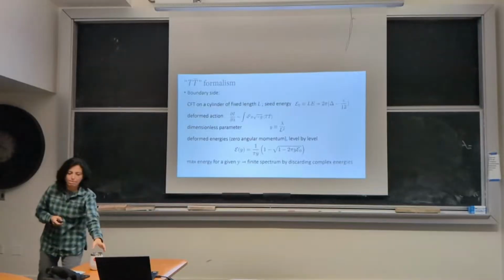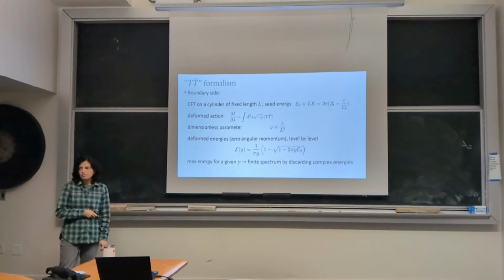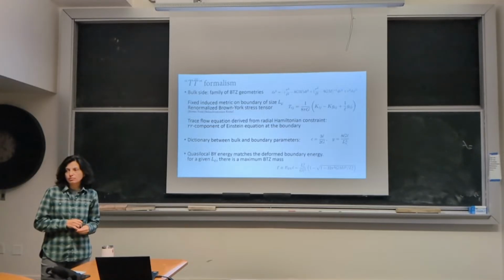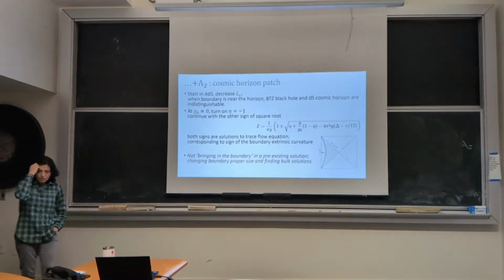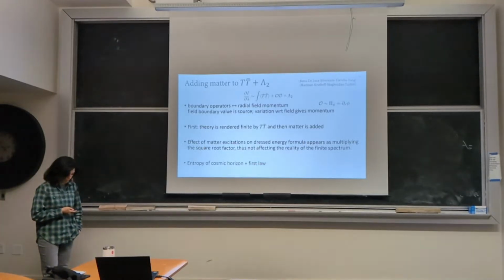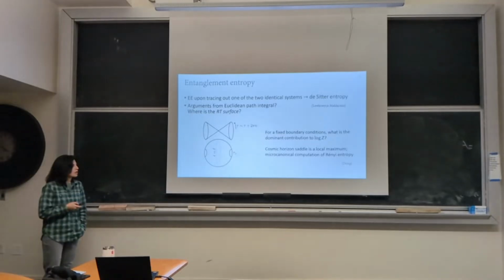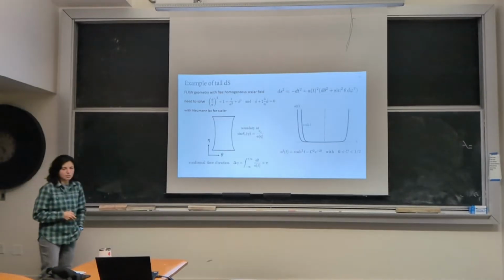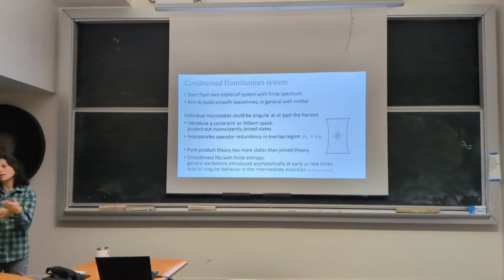Batoul Banihashemi (Stanford) “Reconstruction of de Sitter space beyond a single patch” part2